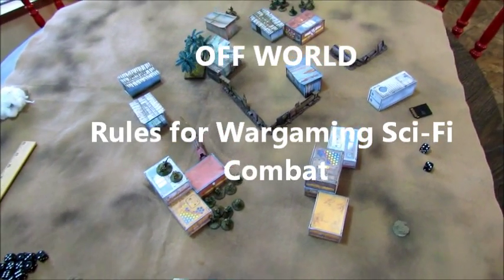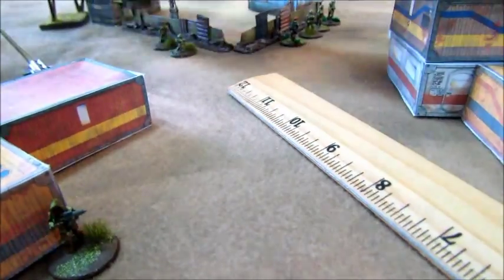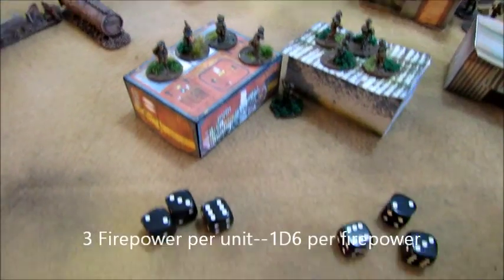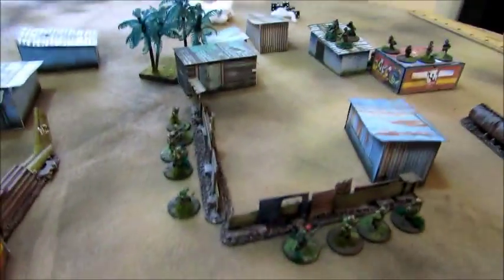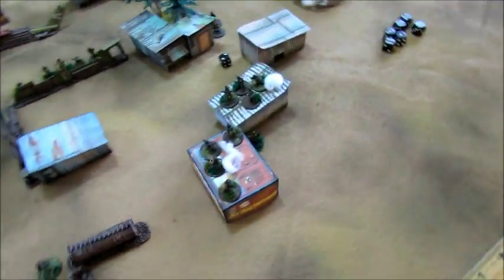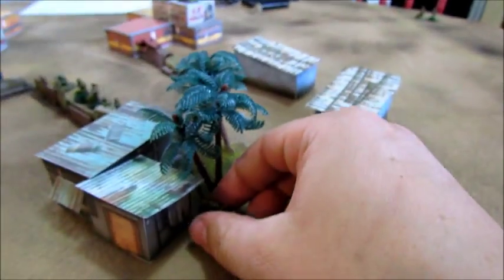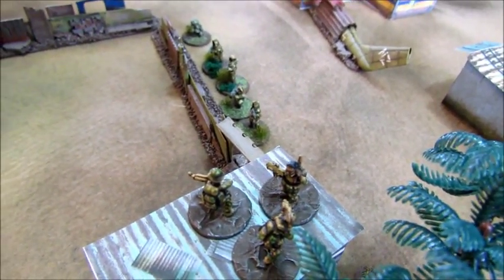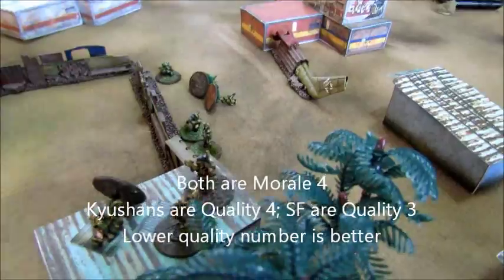Off World science fiction wargame: Sample of Play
This is a sample of play for my upcoming science fiction wargaming rules set "Off World," based on my WWII rules A Sergeant's War.  I explain basic game mechanics and sequence of play, showing how regular infantry fight on the miniature battlefield.

I hope to have "Off World" on sale on Wargames Vault by April or May.  If you are interested in the WWII version of the rules, A Sergeant's War, they are available